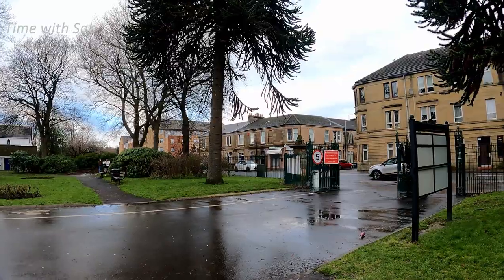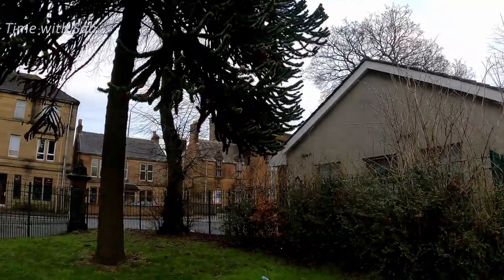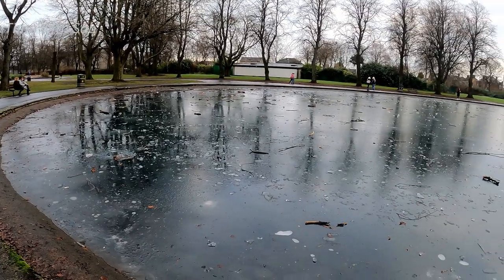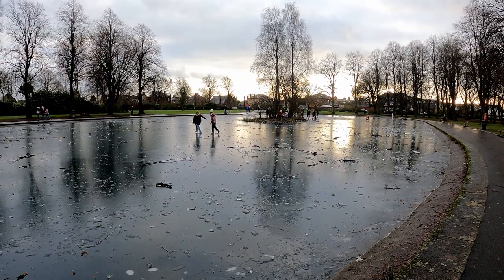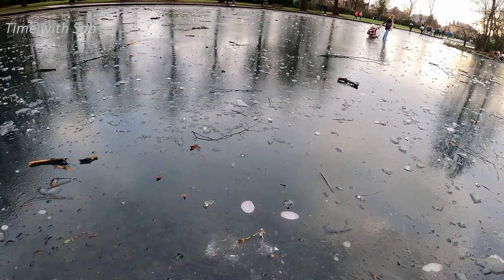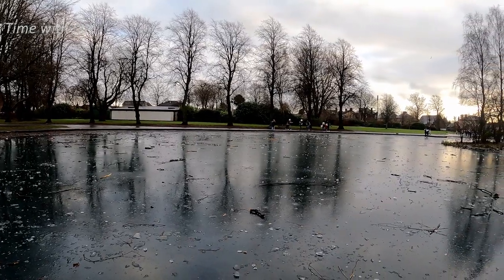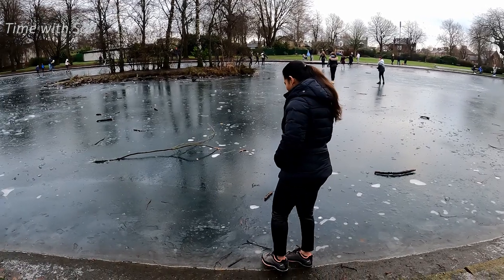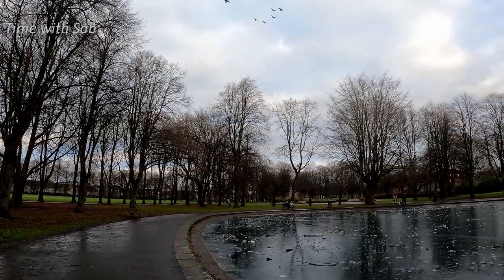FROZEN POND IN UK (Tamil) | Pond covered with Ice | Park in UK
Hi Friends❤️❤️❤️
In this video I will show you around a park in UK and also a frozen pond. I hope you will like this video as much as I do.

Sab ❤️❤️❤️